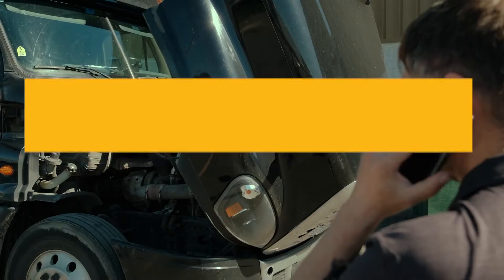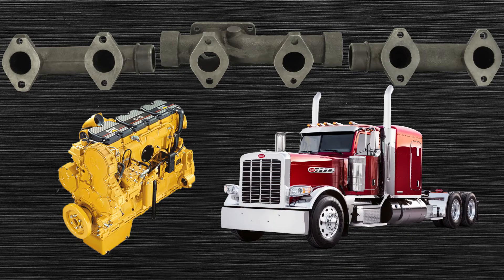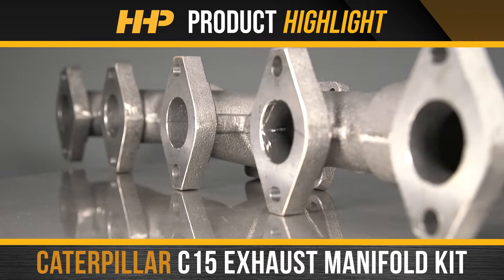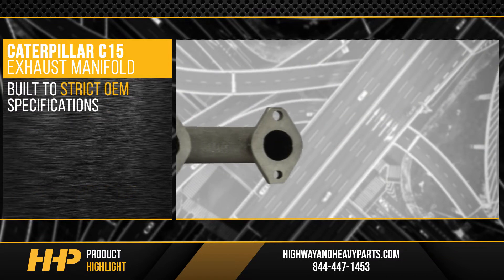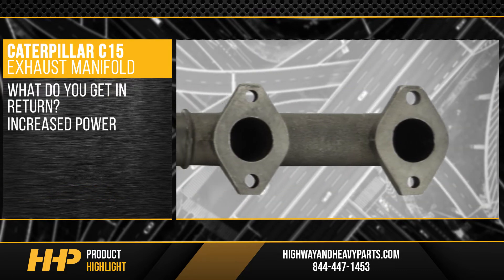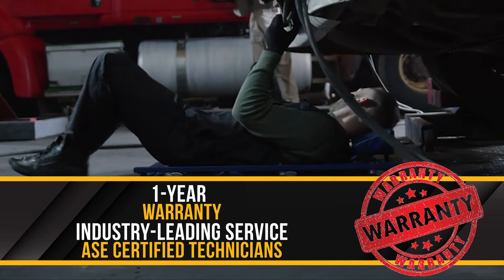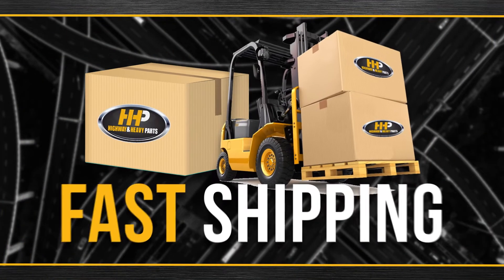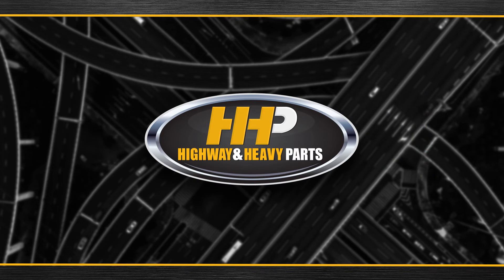Why You Should Buy Your Caterpillar C15 Exhaust Manifold From HHP!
Upgrade Your Caterpillar C15 with a Durable Exhaust Manifold from Highway and Heavy Parts

Is your Caterpillar C15 showing signs of exhaust leaks, loud noises, or it just plain broke? It might be time to replace your exhaust manifold. Discover how Highway and Heavy Parts can help you restore your C15's performance with our high-quality exhaust manifold kit.

What You Will Learn:
Recognize the symptoms indicating the need for a new exhaust manifold in your Caterpillar C15 engine
Explore the features and benefits of upgrading to our durable cast iron exhaust manifold kit
Learn about the importance of OEM specifications for proper fit and functionality

Step-by-Step Guide/Tutorial:
Understand why a faulty exhaust manifold impacts your engine's performance and efficiency
Discover the components included in our exhaust manifold kit and how they enhance engine durability
Follow our guide on installation tips to ensure a seamless replacement process for your C15

Key Benefits:
Crafted from high-quality cast iron to ensure durability and longevity
Restores horsepower, torque, and fuel efficiency for improved overall engine performance
Backed by a one-year warranty and expert technical support from ASC Certified Parts technicians